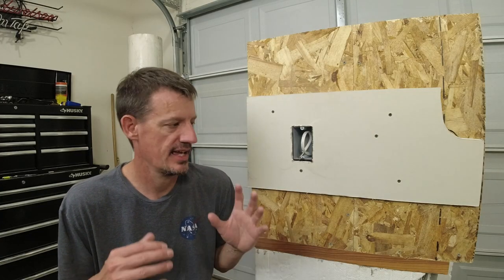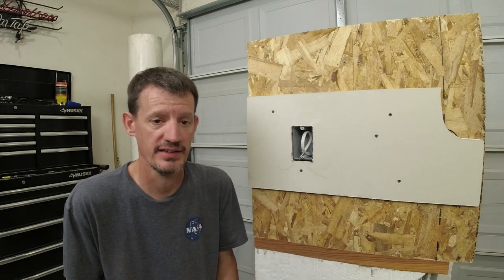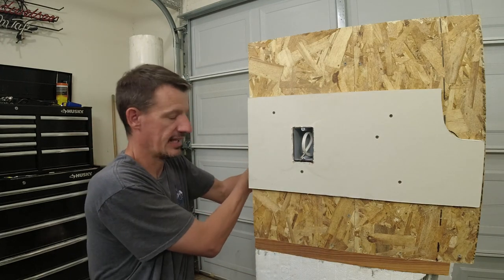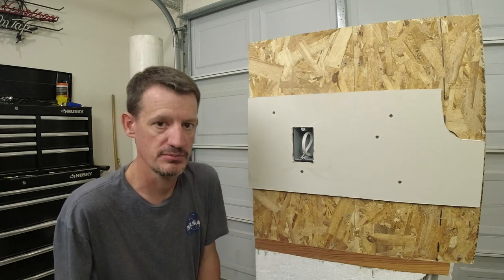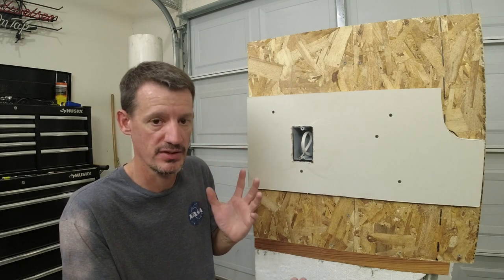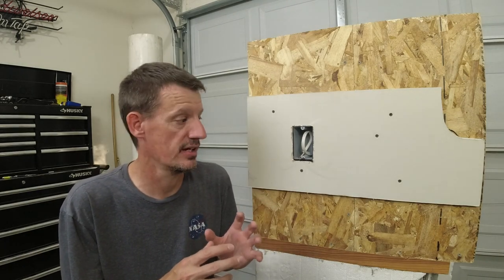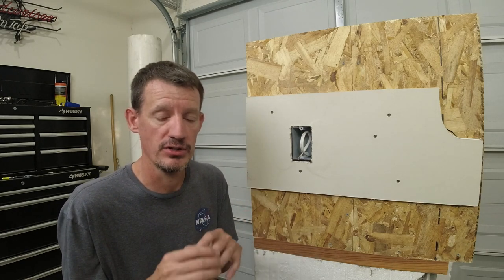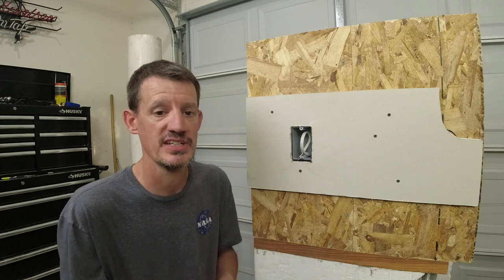Top 3 Pros and Cons of SIPs Construction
SIPs construction can be a little confusing when you first start looking into it.  I know it took me quite a while before I was convinced it was the correct material for our off grid cabin build.   Once I started to understand how it worked my decision was a lot easier.  The speed of construction and pre fabricated nature are what really sold me on using them for our build.  I've done some stick framing and as a DIY build I know how time consuming it can be to frame a house as a one man show.  This takes most of the cutting and lay out out of the equation and gives me big chunks of wall that I can throw up with a couple friends and neighbors in a couple weekends.  This should save us time and give us a fighting chance of drying this place in before winter.  As a DIYer time can be your biggest problem.   Hopefully this video along with our other SIP construction videos can help answer some of you question regarding Structural insulated panels.